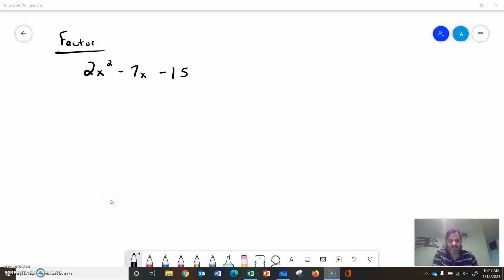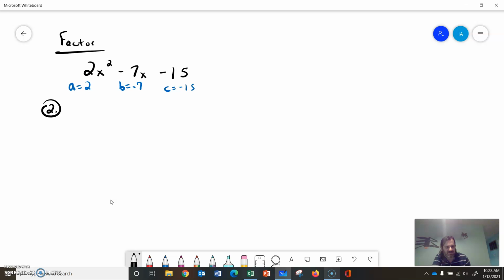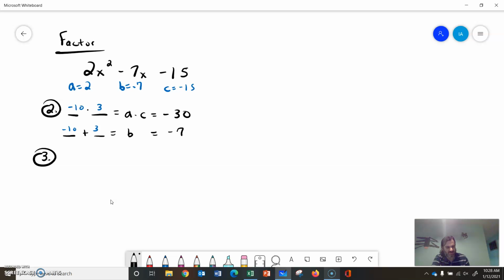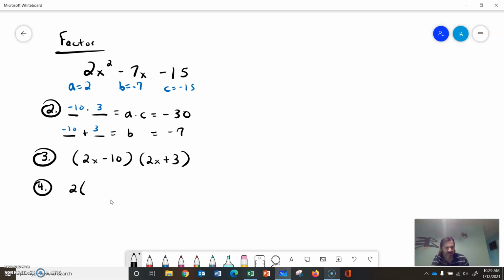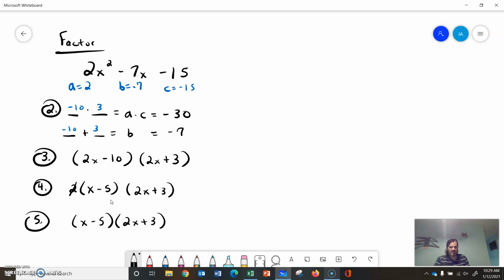factor quadratics practice Question 3